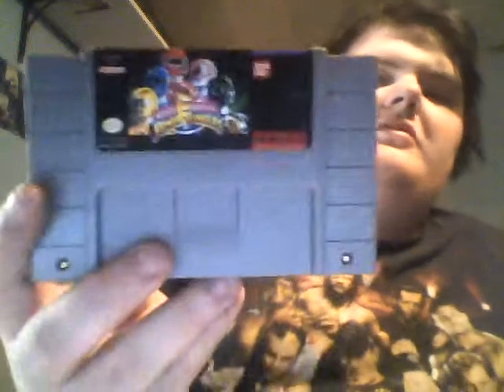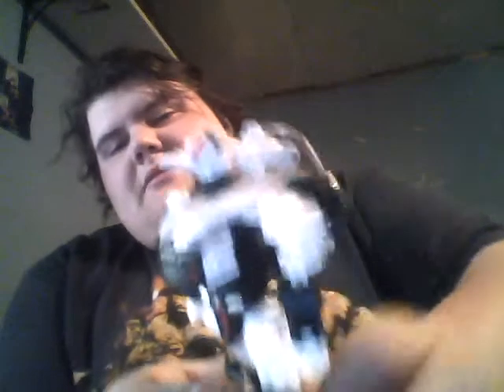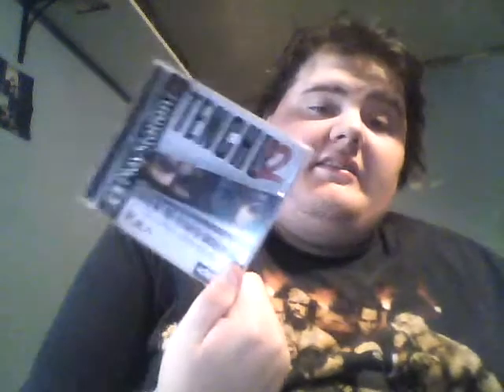Flea Market Finds Episode 18 PS1, Dreamcast, WWE Figures, Junker Transformers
click to see the finds i acquired at the Berlin farmers market